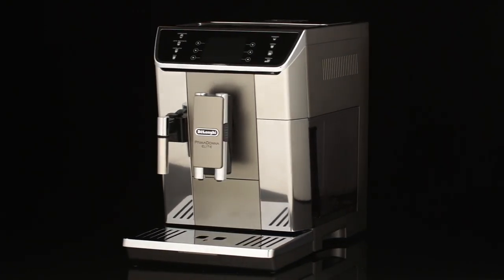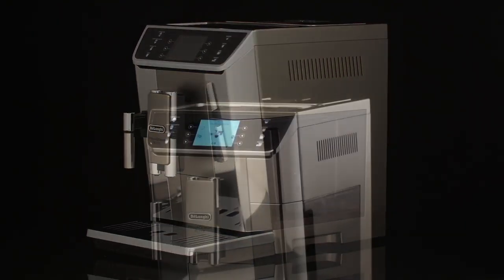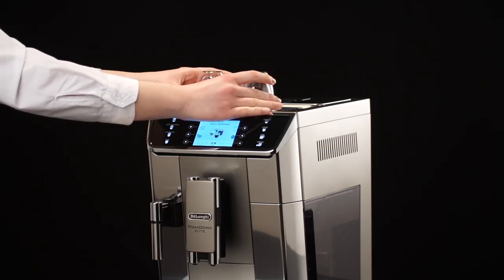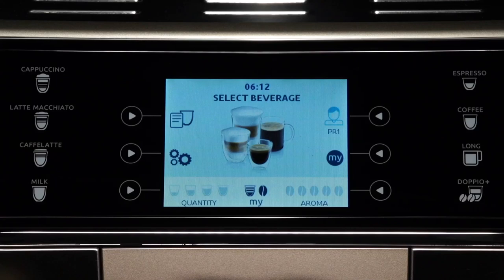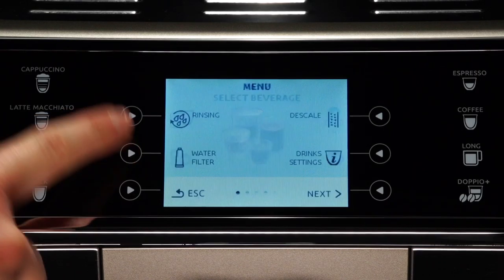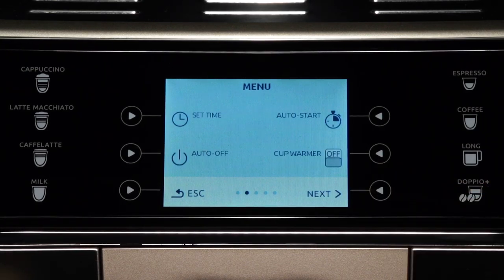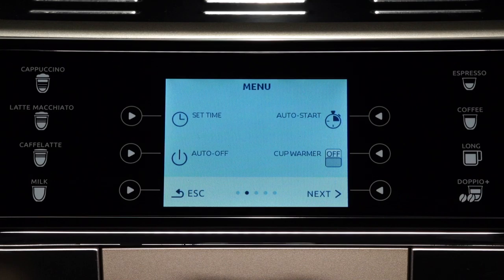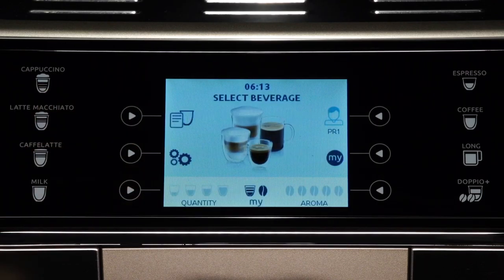How to select the cup warmer on your De'Longhi PrimaDonna Elite ECAM 650.55 coffee machine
Watch this short video to find out how to aselect the cup warmer on your De'Longhi PrimaDonna Elite ECAM 650.55  coffee machine.
Your De'Longhi PrimaDonna Elite ECAM 650.55 coffee machine should always deliver a perfect coffee. From long coffee to latte, if you take good care of your coffee machine with regular cleaning and maintenance, you can enjoy delicious beverages for years to come. To help you get the most out of your coffee machine, we've created a series of How-To videos. Use the links listed below to jump to different sections.